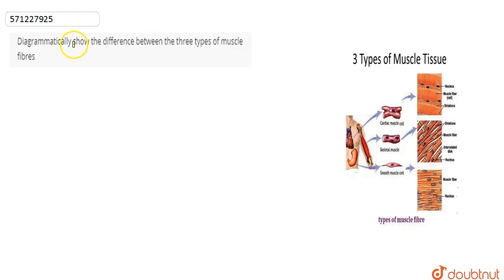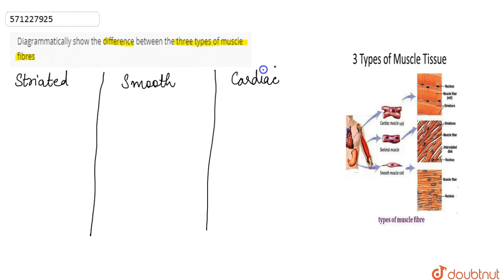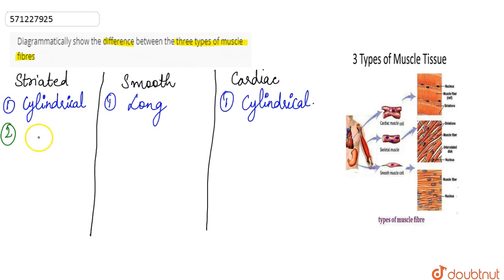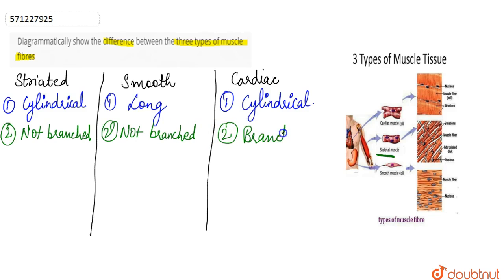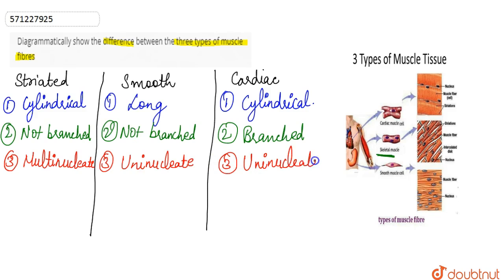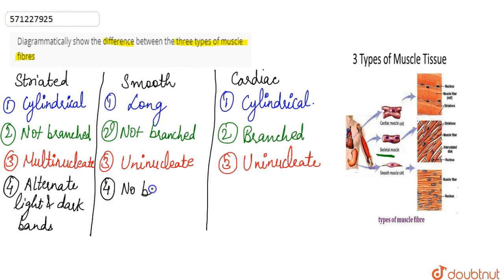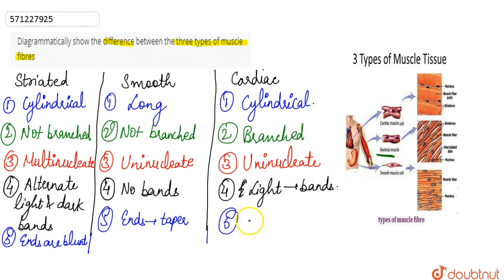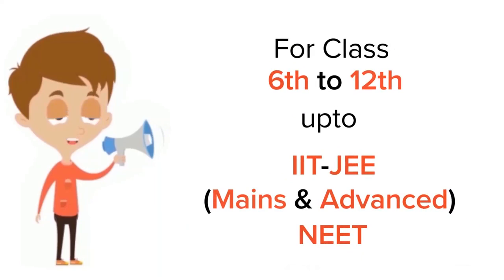Diagrammatically show the difference between the three types of muscle fibres | 9 | TISSUES | B...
Diagrammatically show the difference between the three types of muscle fibres
Class: 9
Subject: BIOLOGY
Chapter: TISSUES
Board:CBSE

👉 Have Any Query? Ask Us.